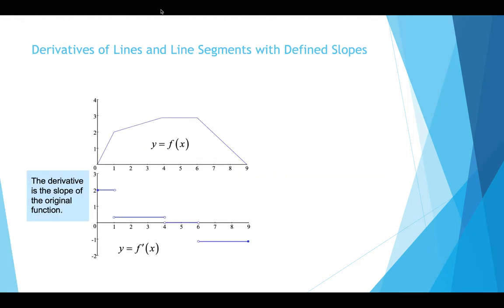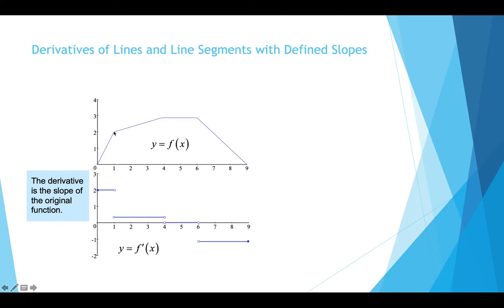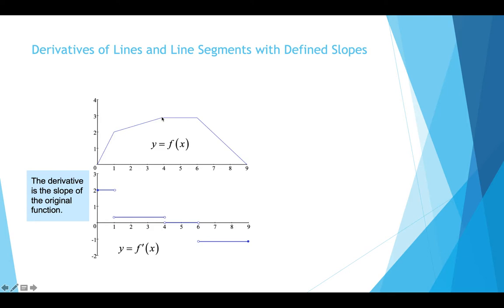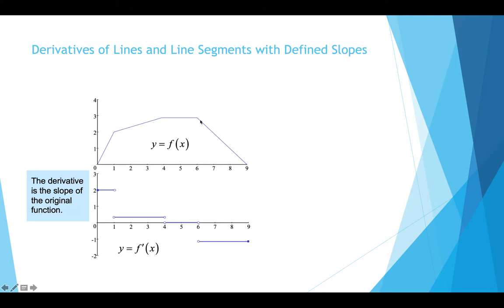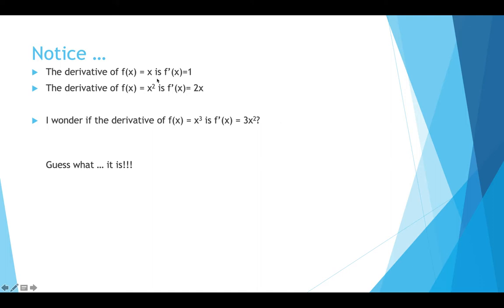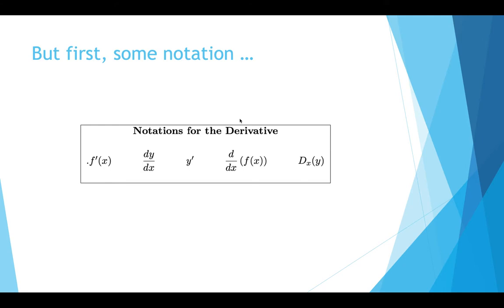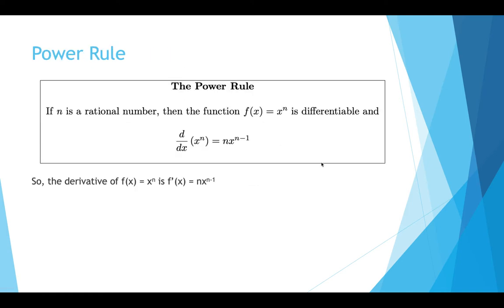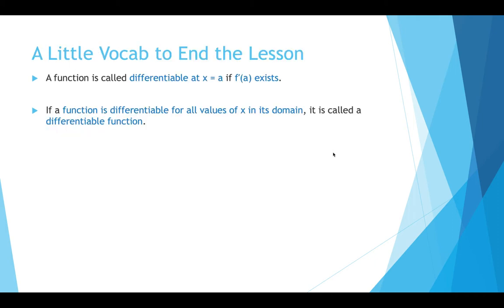BC 3.2 Derivatives 2021